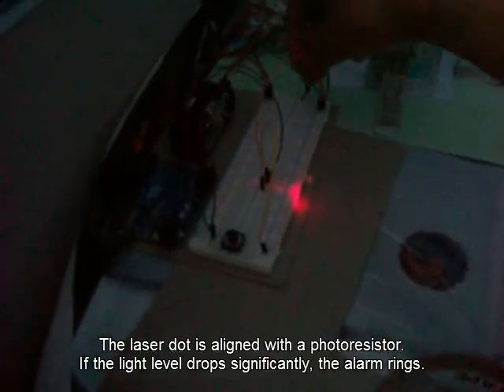Arduino Laser Security System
A cool but simple security system operated by Arduino.